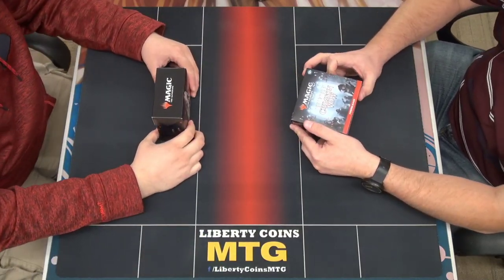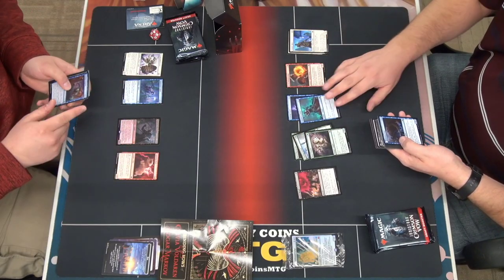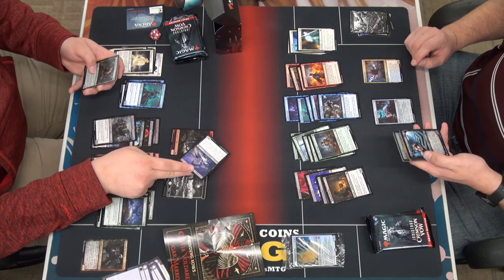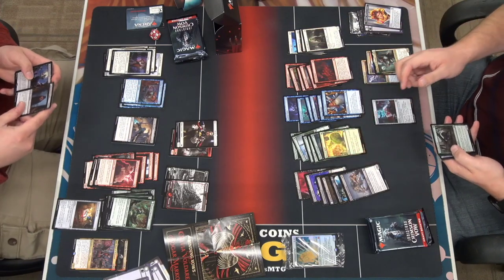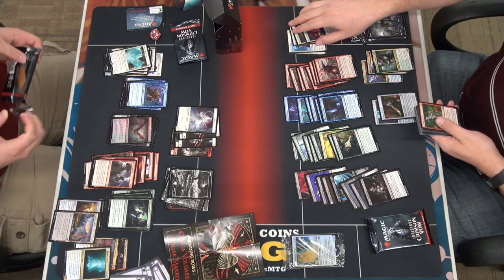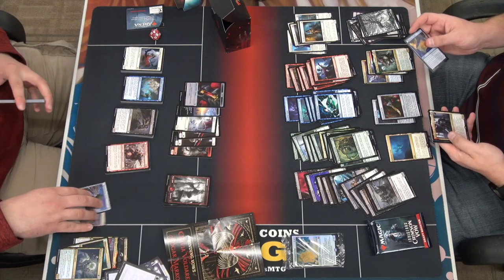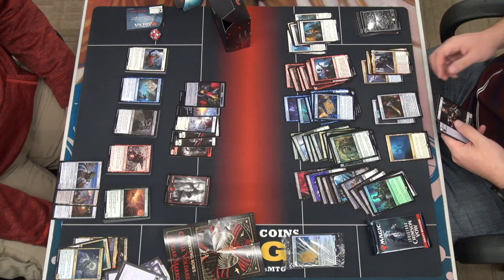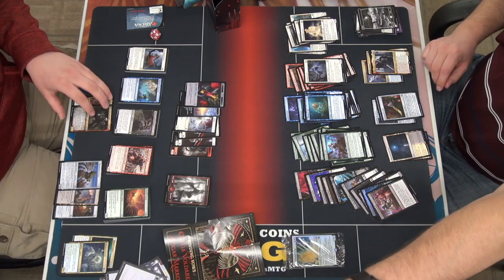Opening Sealed Pools With Craig and Jason | Crimson Vow Prerelease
Crimson Vow Prerelease